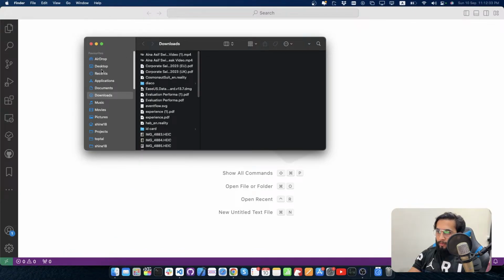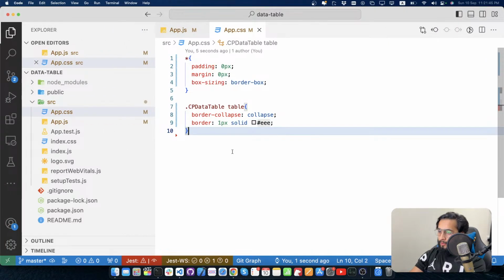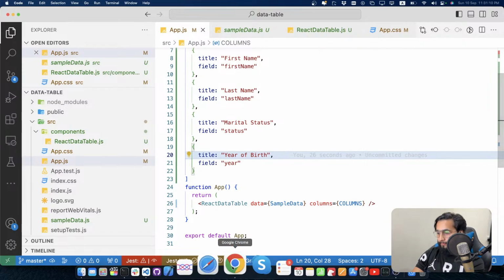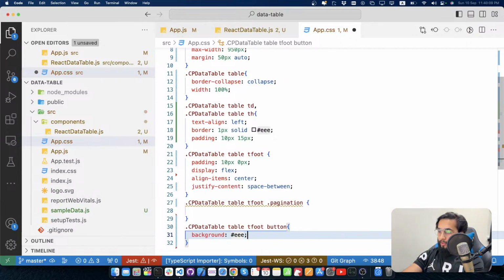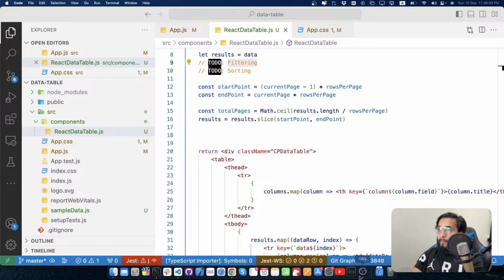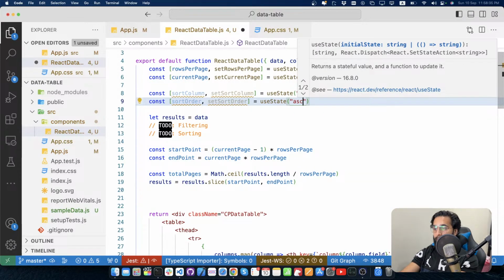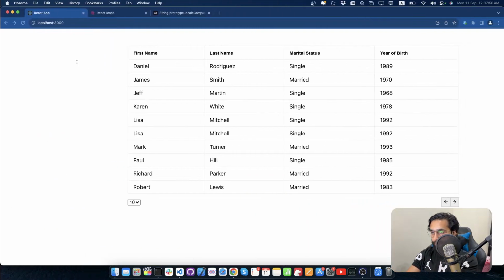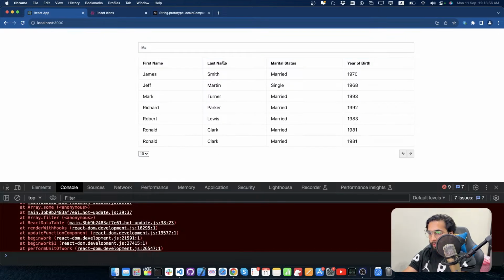How to create React Data Table Component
⭐️ In this comprehensive video tutorial, you'll learn step-by-step how to create your own custom React data table component from scratch. Whether you're a beginner looking to dive into React development or an experienced developer seeking to enhance your UI skills, this tutorial has you covered.

📌 What You'll Learn:

Setting up a new React project.
Understanding the essential concepts of React.
Structuring your application for optimal organization.
Building a reusable data table component.
Integrating dynamic data using props and state.
Implementing sorting and filtering functionality.
Styling your data table for a polished look.
Enhancing user experience with pagination.
Handling user interactions and events.

By the end of this tutorial, you'll have a fully functional, customizable React data table component that you can use in your projects or share with your team. Whether you're building data-driven web applications, dashboards, or admin panels, this video will equip you with the skills you need to create powerful and user-friendly data tables with React.

Join me on this coding journey, and let's bring your data tables to life with React! Happy coding! 💻🚀